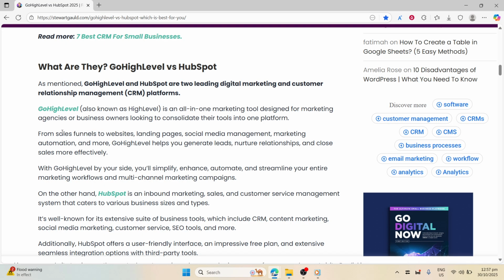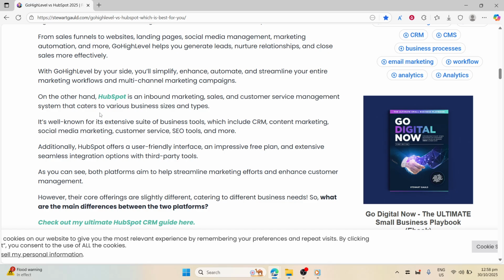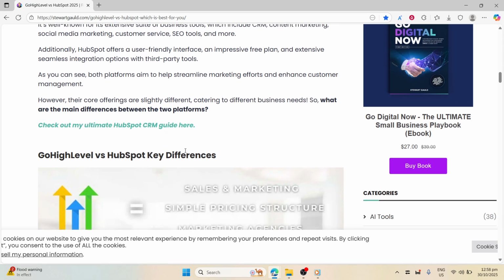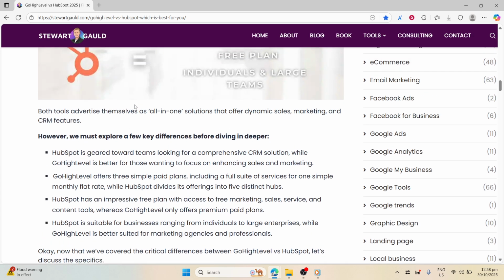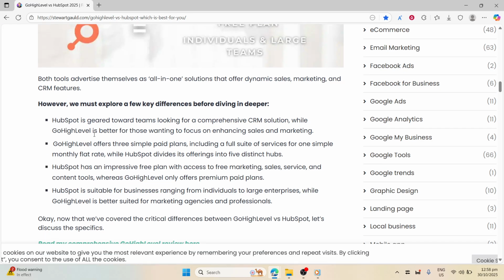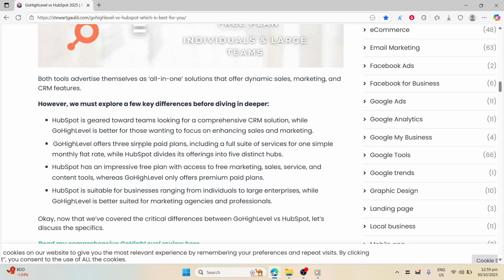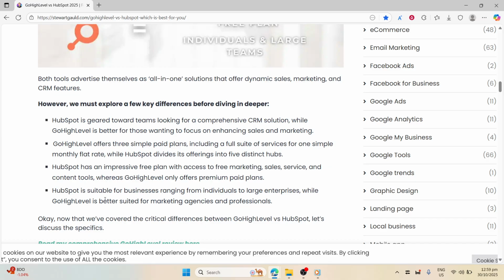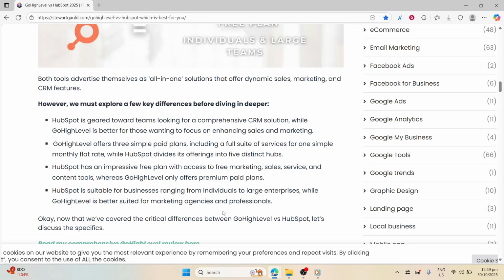GoHighLevel vs HubSpot | Full Comparison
Here's a comprehensive comparison of GoHighLevel and HubSpot to help you determine which platform best suits your business needs. 📊🤔